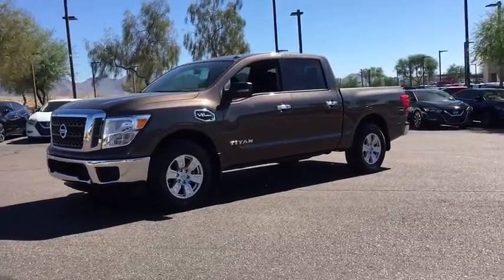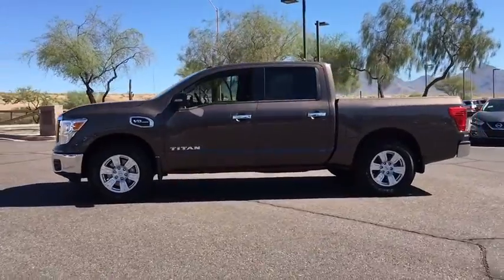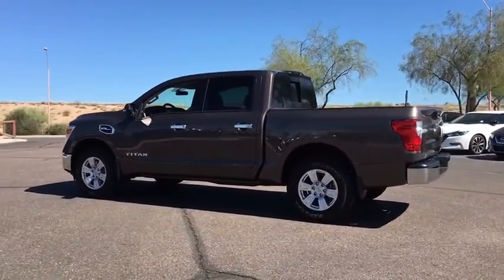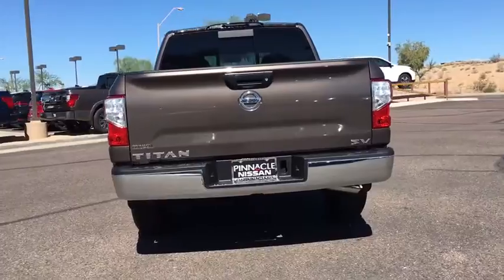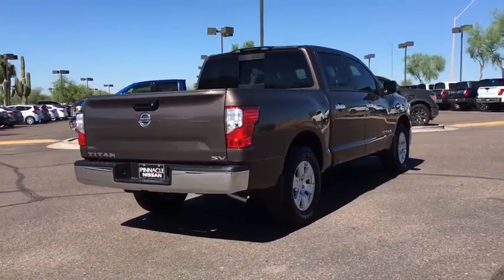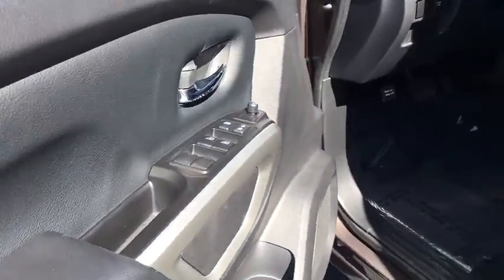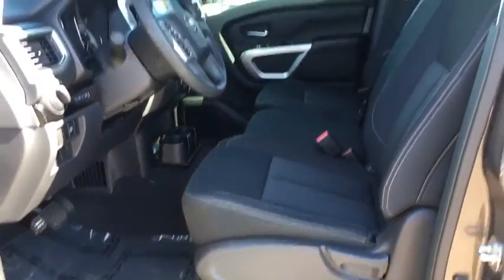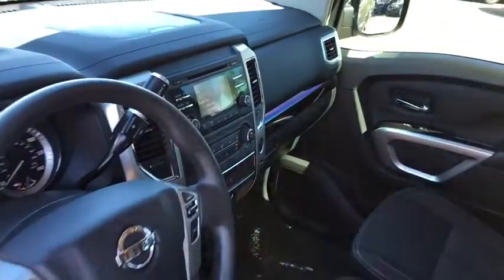2017 Nissan Titan Phoenix, Scottsdale, Peoria, Tempe, Gilbert, AZ N24348A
Pinnacle Nissan
7601 E Frank Lloyd Wright Blvd

Certified. #1 Nissan Certified Store in Western Region! CARFAX One-Owner. ABS brakes, Electronic Stability Control, Heated door mirrors, Illuminated entry, Low tire pressure warning, Remote keyless entry, Traction control. Priced below KBB Fair Purchase Price! Odometer is 8464 miles below market average! Java Metallic 2017 Nissan Titan SV 5.6L V8 RWDNissan Certified Pre-Owned Details:* Roadside Assistance* Includes Car Rental and Trip Interruption Reimbursement* Powertrain Limited Warranty: 84 Month/100,000 Mile (whichever comes first) from original in-service date* Vehicle History* Warranty Deductible: $50* 167 Point Inspection , Excellent selection of New and Used vehicles, Financing Options, Serving Scottsdale, Phoenix, Peoria, Mesa, Gilbert, Chandler, Tempe, Surprise.